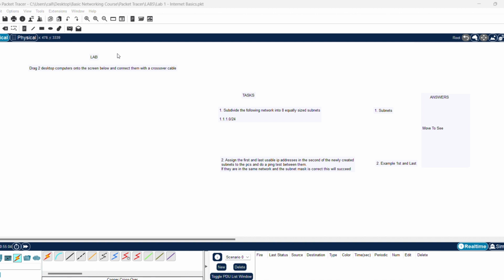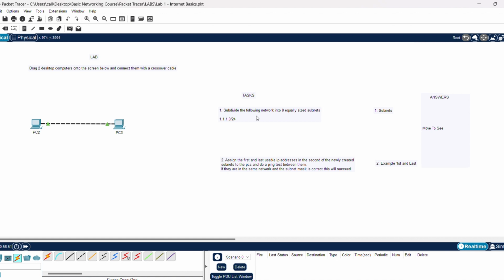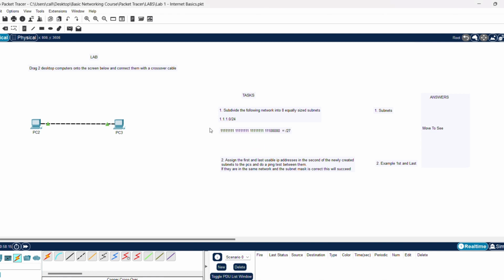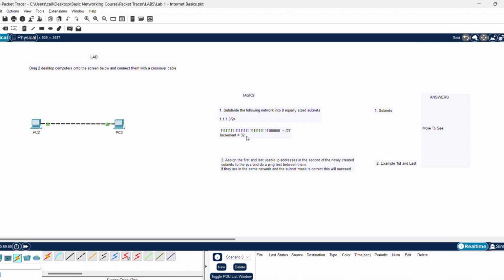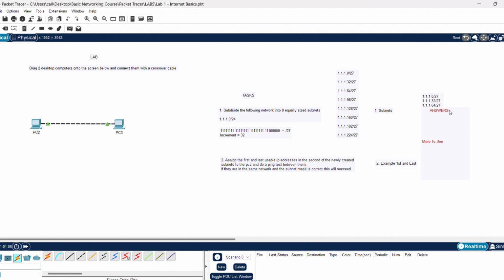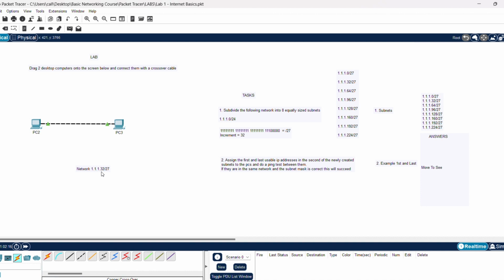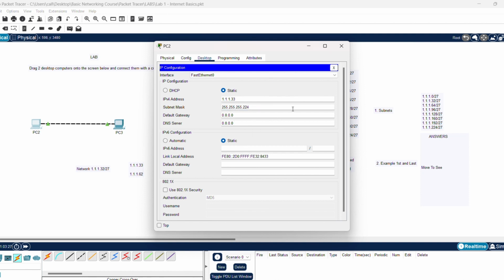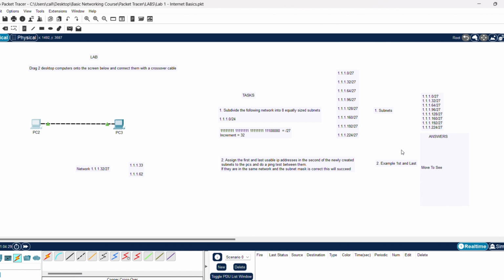Basic Networking 7 - Internet Basics Lab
Come test your skills by subnetting a network and using the first and last available IPs to get two computers to communicate with each other.